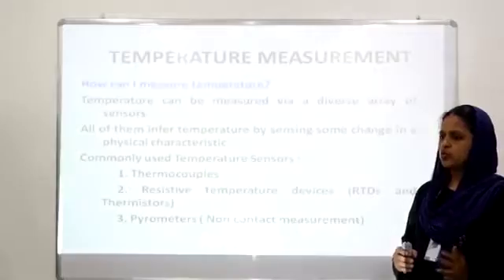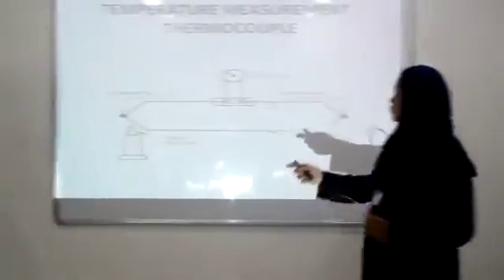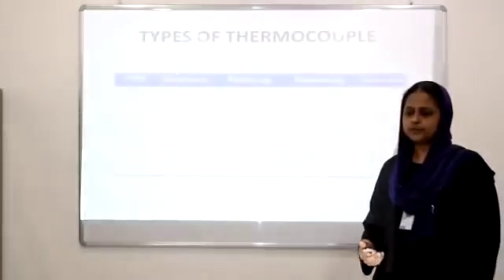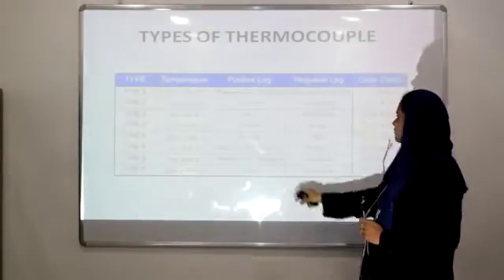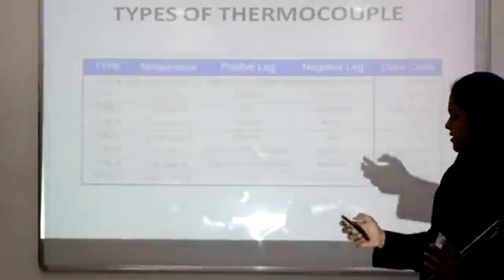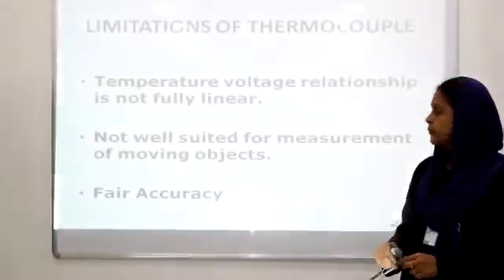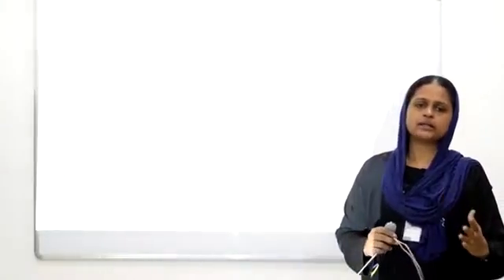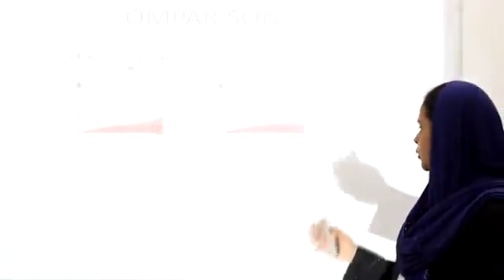Temperature Measurement by Professor Murshitha Shajahan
Temperature characterizes the body as hot or cold. The SI unit used to measure the temperature in Kelvin(K). The other scales used to measure the temperature are Celsius or Fahrenheit. The instrument which is used for measuring temperature is a thermometer.